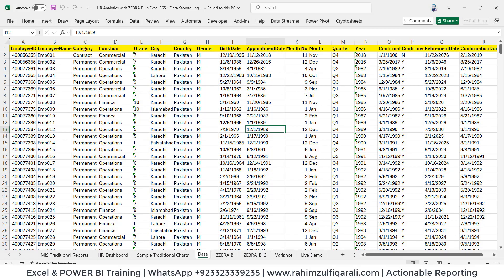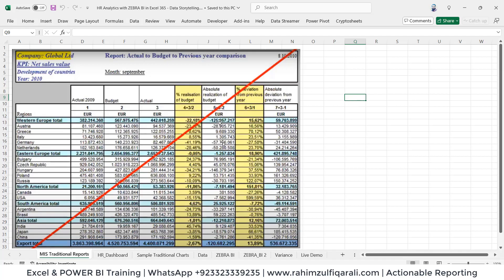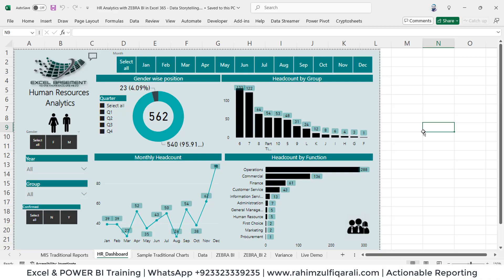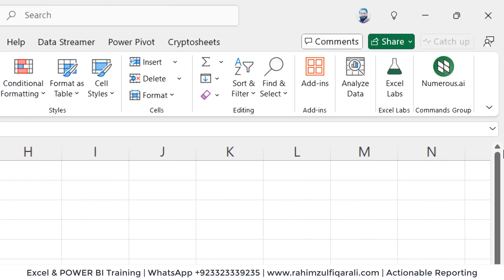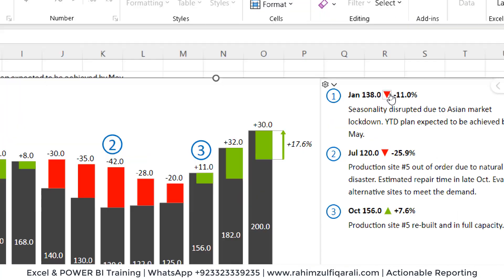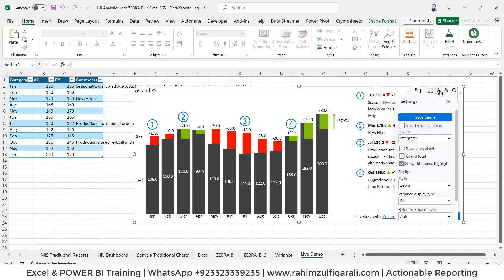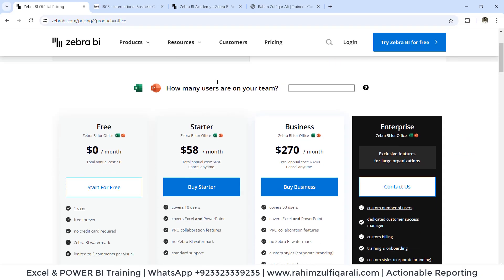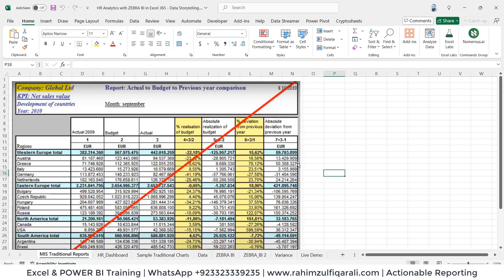Actionable Reporting - 2024 & Beyond - Excel - HR, Finance, Sales, Supply Chain - Data Storytelling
Actionable Reporting - 2024 & Beyond - Excel & POWER BI - HR, Finance, Sales, Supply Chain - Data Storytelling

Actionable reporting goes beyond data visualization; it provides insights that directly influence business decisions. It's a tool that transforms raw data into actionable intelligence, helping organizations make informed choices and drive positive outcomes.